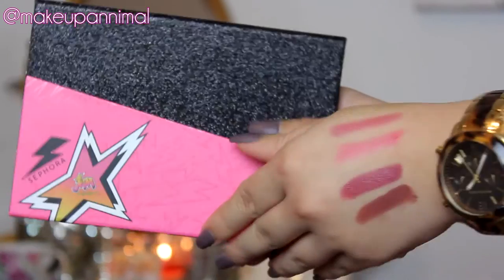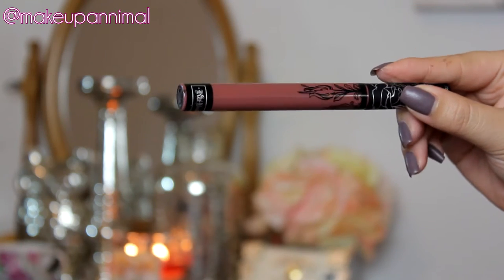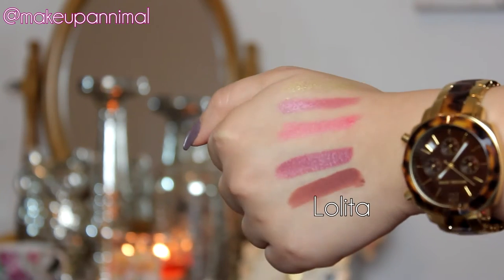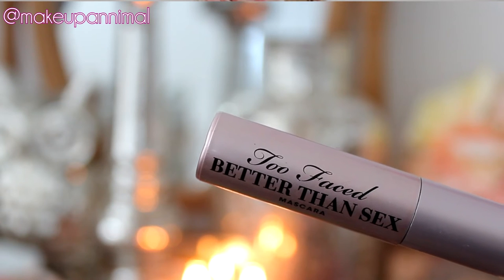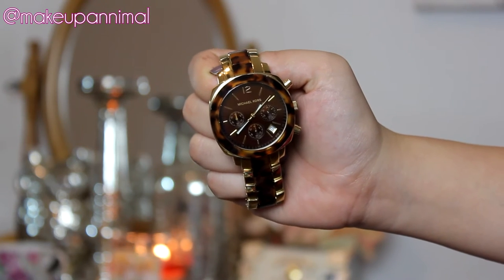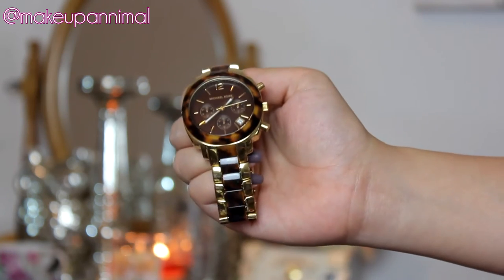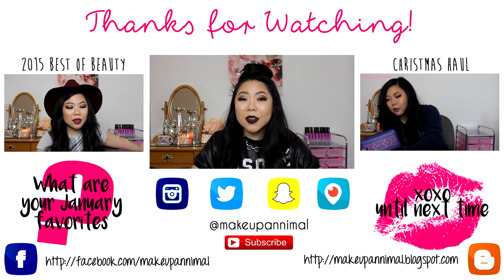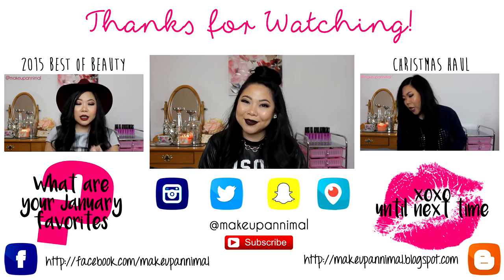January 2016 Favorites, New Planner, & Update | MakeupANNimal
» Hello lovies! Here are my favorites for January 2016 and small update! Includes makeup products from Sephora, NYX, Kat Von D, Too Faced, and more! Also a little update on my life! Be sure to follow my 100 days of makeup challenge on Instagram

‣ SIMILIAR Michael Kors watch with a tortoise shell face and no chronograph. Will update later with exact name of my watch and possibly a better match.

WATCH: Michael Kors
TOP/NECKLACE: Forever 21

♥ Follow me for instant updates! ♥
👻 Snap me
MakeupANNimal
📺 Catch a live broadcast
📷 Double tap my Instagram!
👍 Like me on Facebook!
🐤 Send me a tweet!